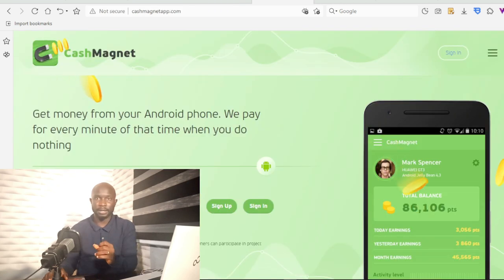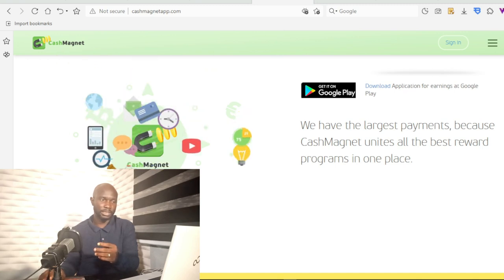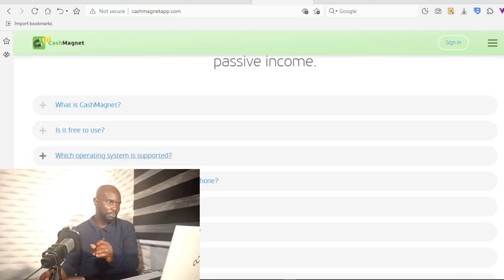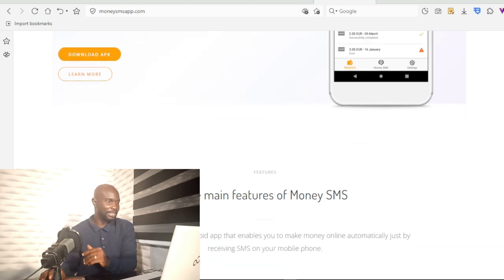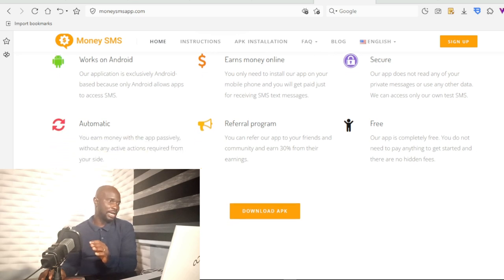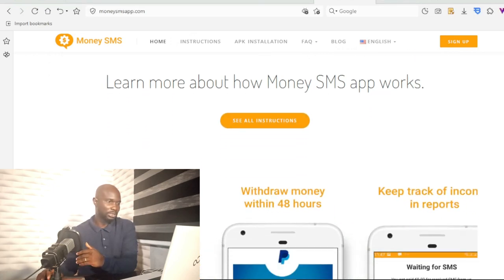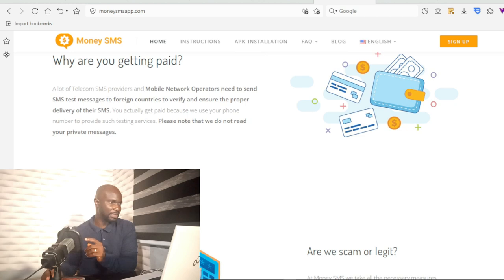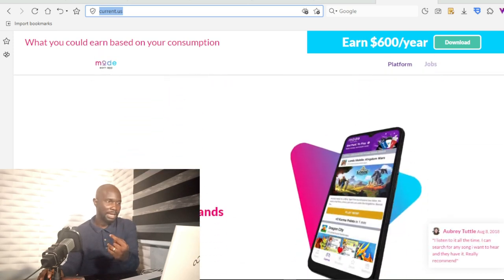Earn Over $100 for Free with This Amazing Money Making App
Discover a revolutionary money-making app that allows you to earn over $100 for free! Say goodbye to expensive investments and hello to a lucrative opportunity to make money online. Watch this video now to learn more about this amazing app and start earning today.

Domain.com
-SEMRush
Use These Tools To Rank On Search Engines
SEMRush is an excellent SEO tool that allows marketers to research their competitors, their website's search engine rankings, backlinks, and keywords, and get more organic traffic.
Namecheap
-Namecheap is a domain name provider and hosting company that offers very low-cost domain and hosting plans. I use them as my domain name provider.
NordVPN
-NordVPN is the VPN Software I recommend because it is secure and it
doesn't leak your information to the public, I used NordVPN to Find
winning ads and spy on my competitor and also used it to create accounts with Offerup.com, LetGo.com, Clickbank, etc. I highly recommend it.

App
PAYS
FREE
Make Money Online
Earn
Money-Making
Discover
Revolutionary
Lucrative
Opportunity
Investments
Start Earning
Financial Freedom
Passive Income
Extra Cash
Work From Home
Online Business
Side Hustle
Easy Money
No Investment
App Store
Android
iOS
Get Paid
Financial Independence
Digital Income
Free App
Financial Stability
Innovative